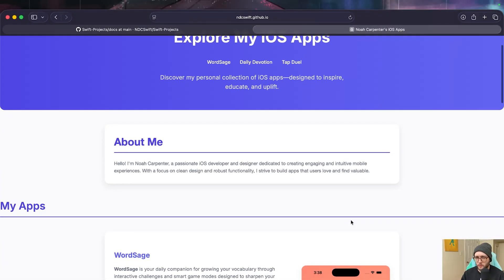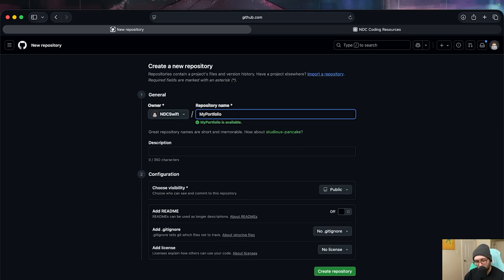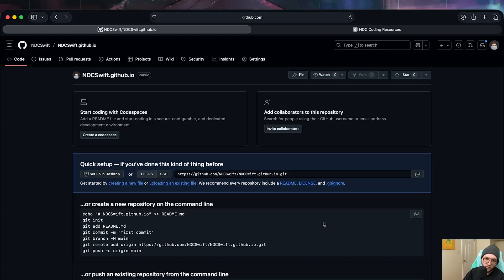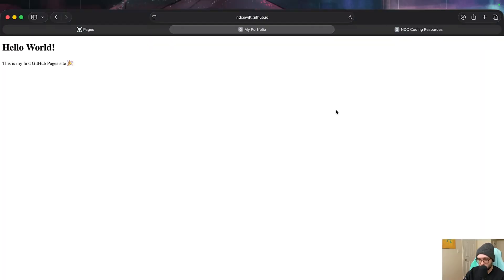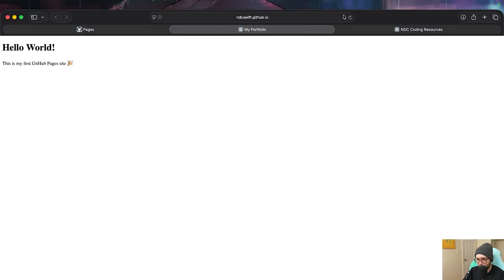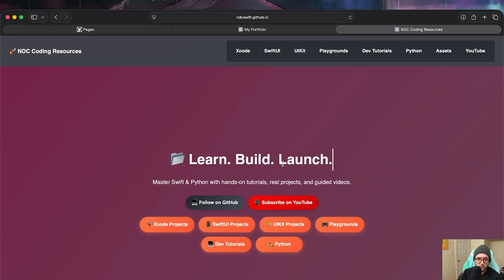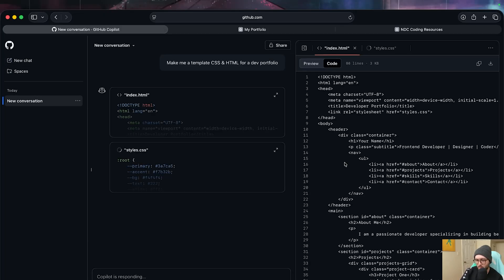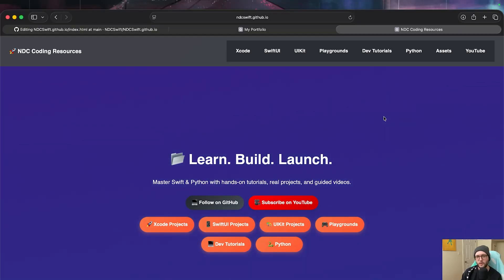FREE Portfolio Website with GitHub Pages (2025) - Complete Setup Tutorial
Want to host your developer portfolio online - for free?
In this tutorial, I’ll walk you through GitHub Pages step-by-step: from creating your first repo to deploying a live website at username.github.io.

By the end of this video, you’ll:
✅ Add a simple portfolio site with HTML + CSS
✅ Deploy it instantly with GitHub Pages (no hosting costs)
✅ Understand the limitations of static hosting

👉 Perfect for students, indie devs, and anyone who wants a professional online presence without spending a dime.

You can check out my portfolio on GH pages for inspiration!

🔥 Download My Project Files & More! 🔥

⏱️Timestamps
00:00 Intro
00:37 Create the repo on GitHub & Config
02:59 Adding & Committing your HTML File
03:44 GitHub Pages Settings
04:45 Adding additional Files (CSS) & Pushing updates
06:20 Tips & Adding Custom Domain
07:35 Pages limitations
07:52 Features & Improving your Webpage
08:57 Copilot for HTML / CSS template
09:38 Wrap up & What to use Pages for